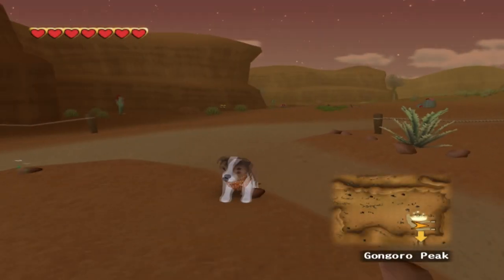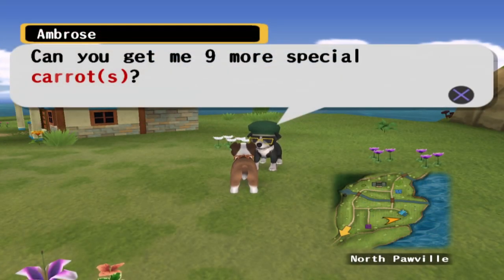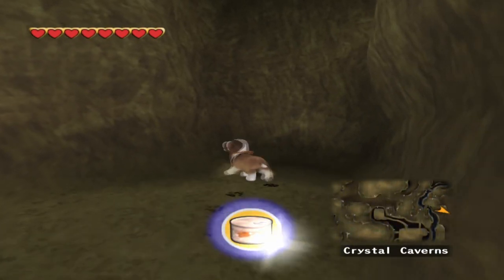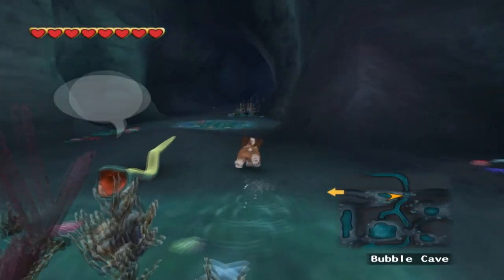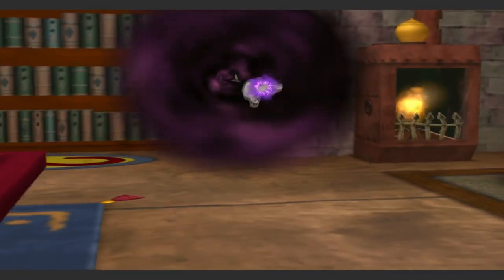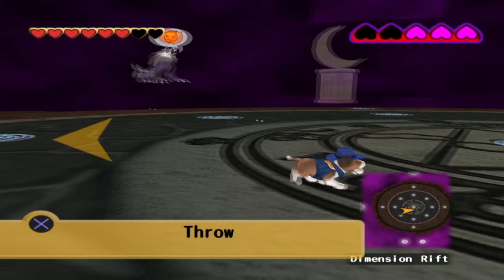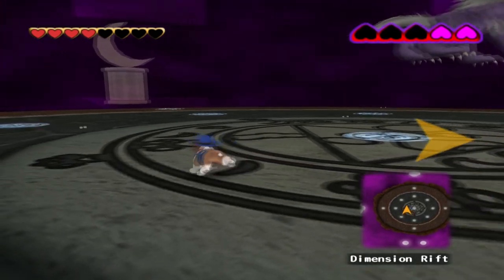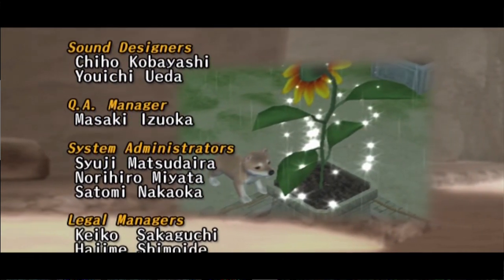The Battle to Save the World! | Petz Dogz 2 #7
Armed with the magic shield, determination, and a lot of small rocks, Piper sets out to take on Ivlet once and for all!

A peaceful island of dogs is protected from harm by a powerful artifact called the Magic Hat-- but when the hat falls into the hands of an evil wolf wizard, the island is thrown into chaos.  Playing as the child of the hat's original keeper who was inadvertently responsible for the wizard's escape, you must help restore the island, save those endangered by your actions, and put a stop to the rampage of the evil wizard Ivlet once and for all!